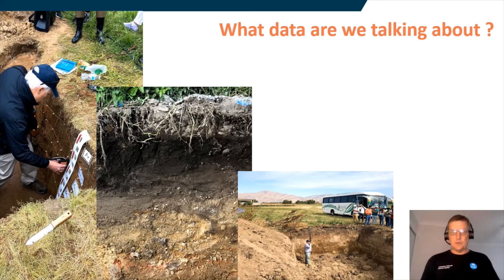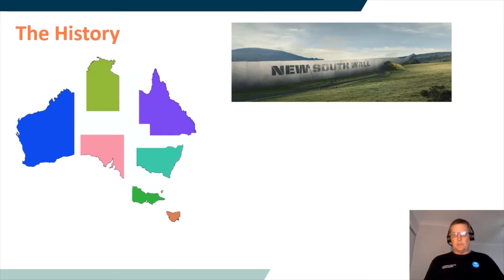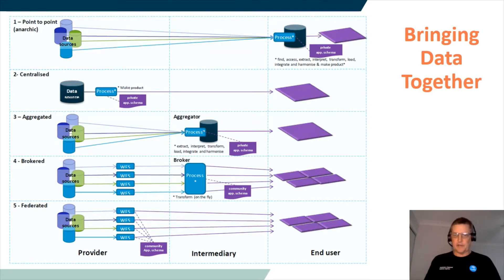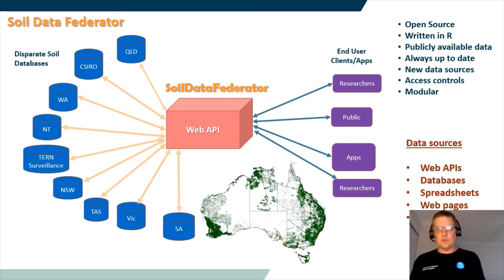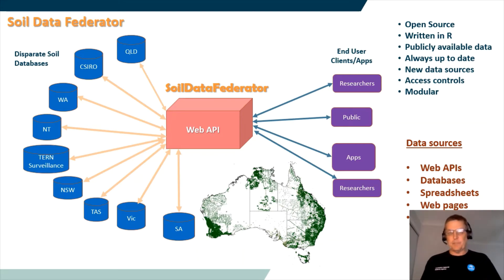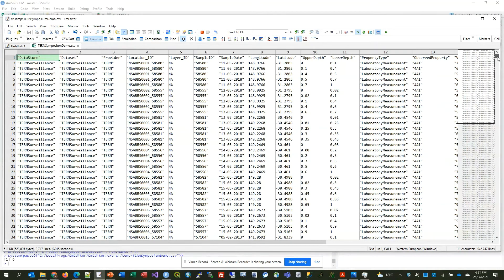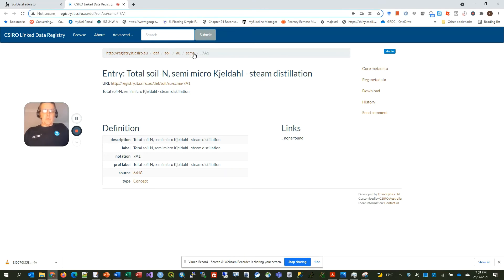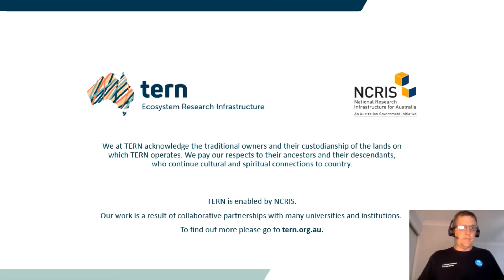TERN Symposium 2021 SoilDataFederator Ross Searle Final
The TERN SoilDataFederator

A new way to access soil data in Australia